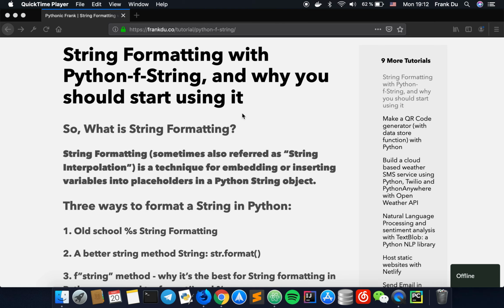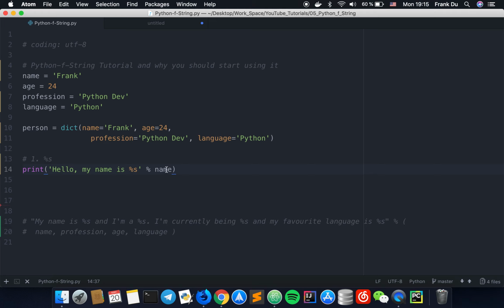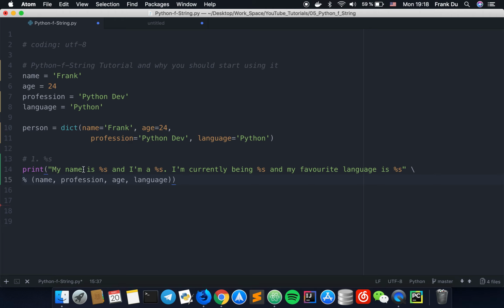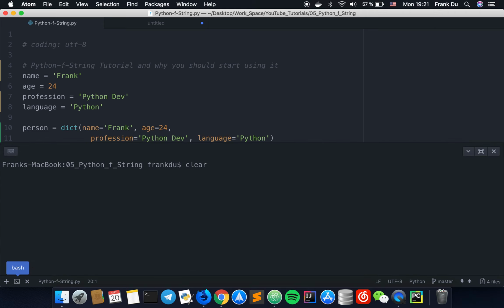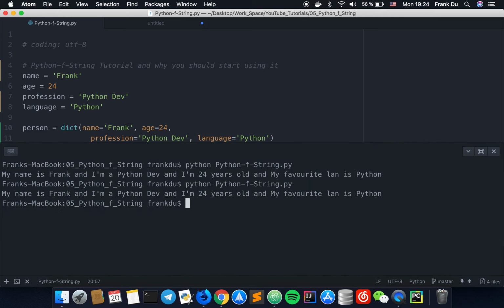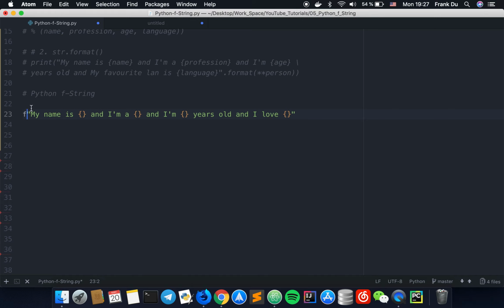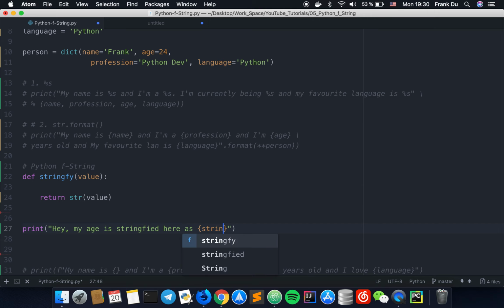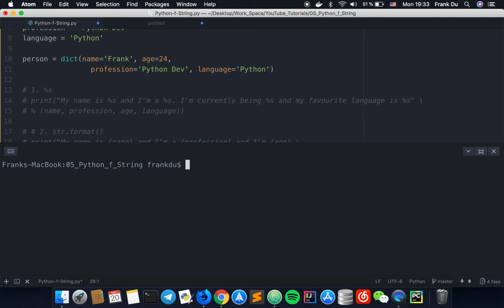Python String Interpolation (why I prefer F-String)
So, What is String Formatting?

String Formatting (sometimes also referred to  “String Interpolation”) is a technique for embedding or inserting variables into placeholders in a Python String object.

Three ways to format a String in Python:

1. Old school %s String Formatting

2. A better string method String: str.format()

3. f”string” method - why it’s the best for String formatting in Python compared to .format() and %s